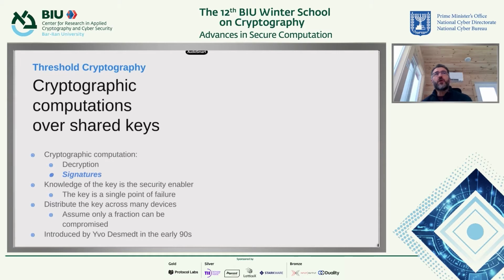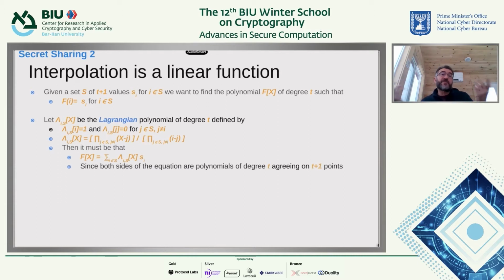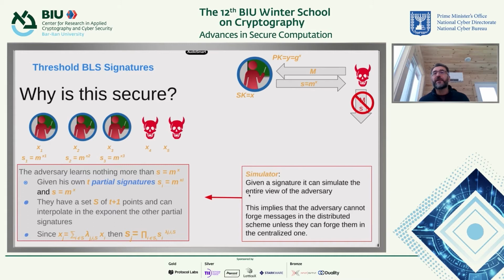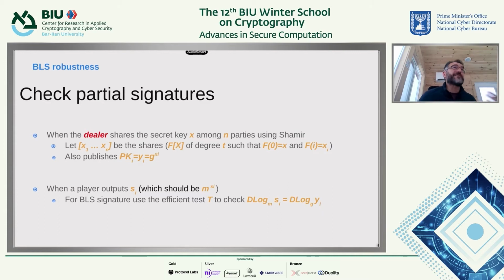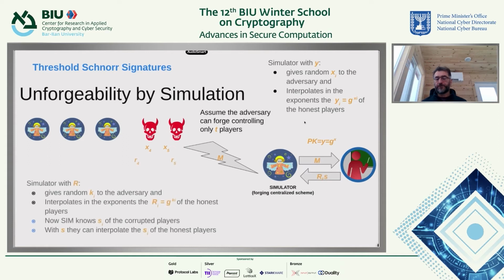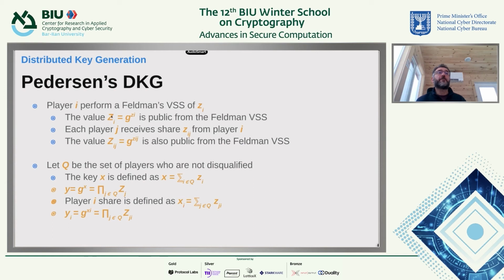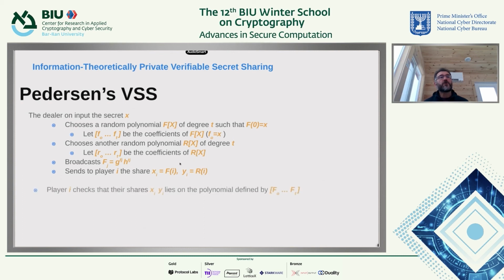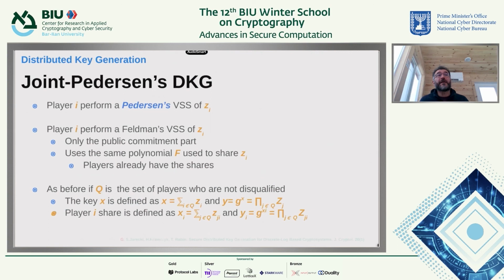Threshold Signatures - Discrete Log Based Schemes (Part 1) - Rosario Gennaro